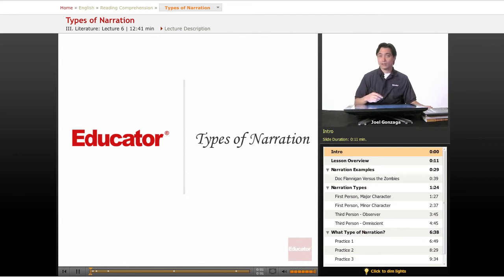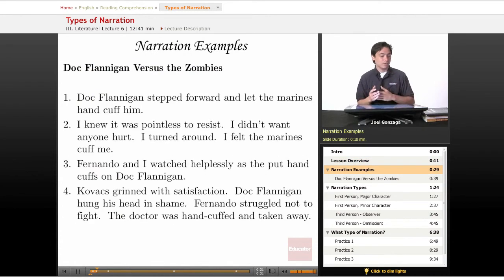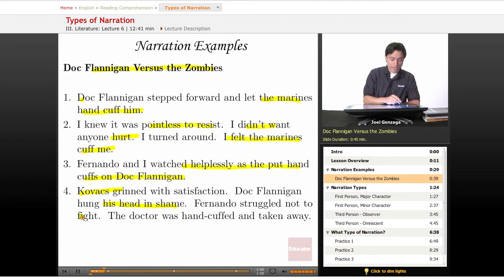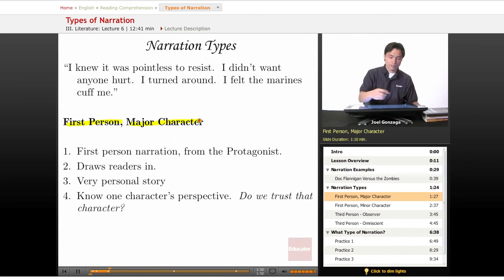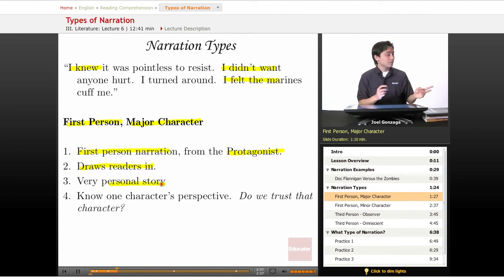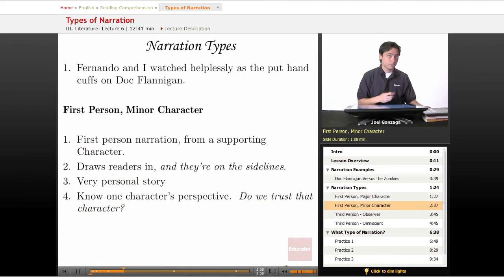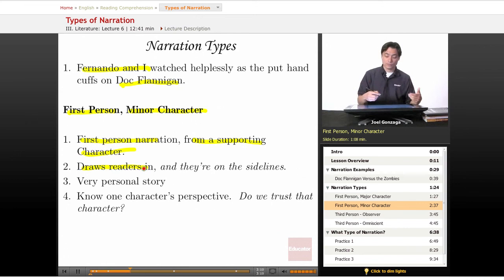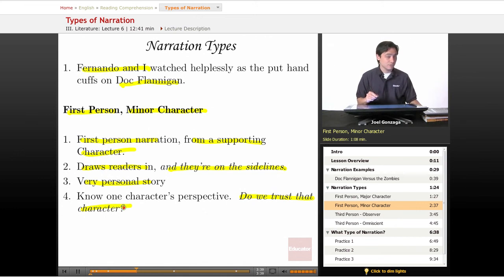Reading Comprehension: Types of Narration